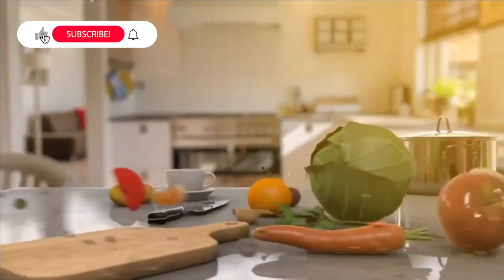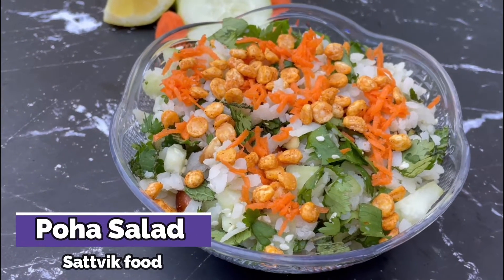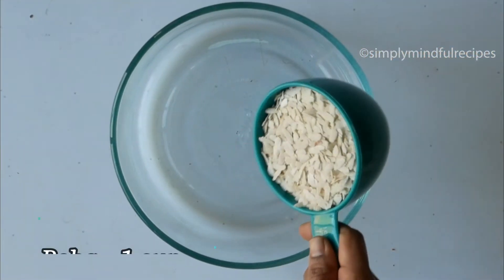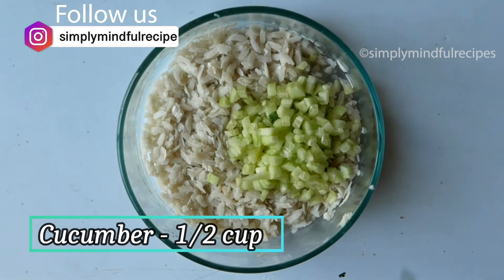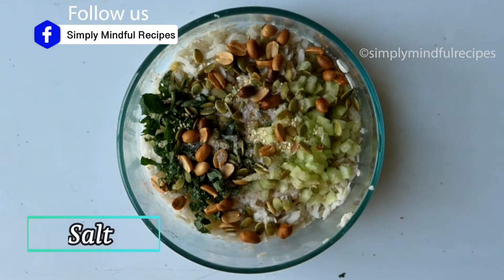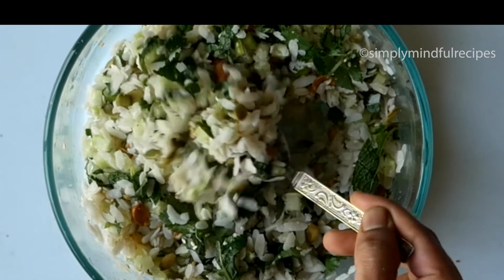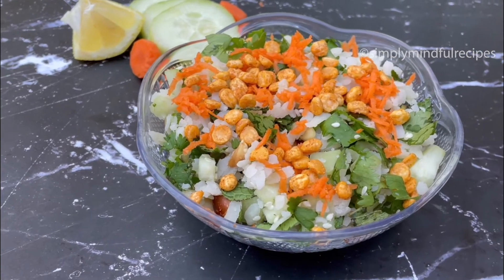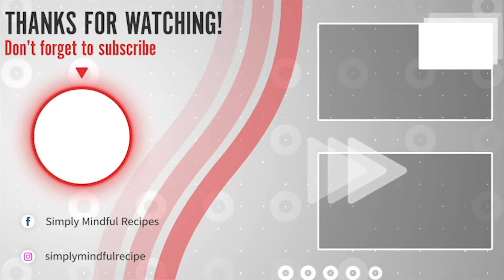Quick & easy Protein-rich Poha salad || Isha recipe || No cooking || Sathvik food || Instant recipe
Protein-rich poha salad is a scrumptious quick Indian recipe that can be eaten as a salad, breakfast, or snack.

Ingredients:
Poha - 1 cup
Pumpkin seeds - 1 tbsp
Roasted peanuts - Handful
Salt

Method:
1. Wash the poha a couple of times. Drain and keep aside.
2. Peel and finely chop the cucumber. Also, finely chop the mint leaves, coriander leaves.
3. In a mixing bowl, add the washed poha, all the ingredients mentioned above, and gently toss all the ingredients.
4. Have this protein rice poha on your diet days.

Inspired by A taste of Isha